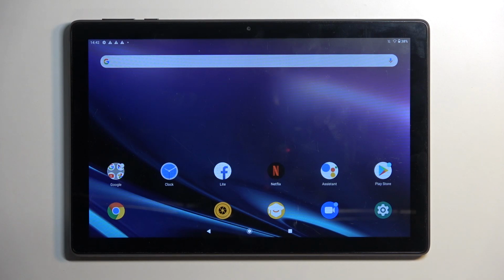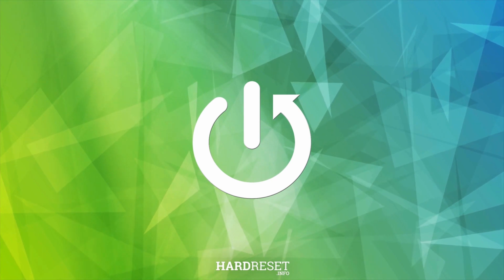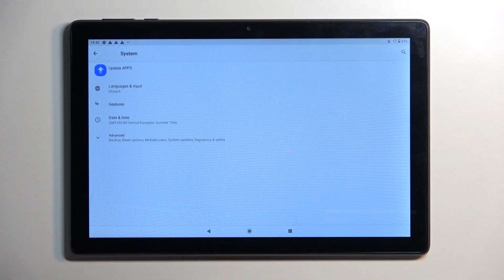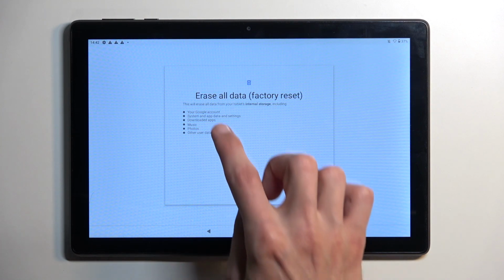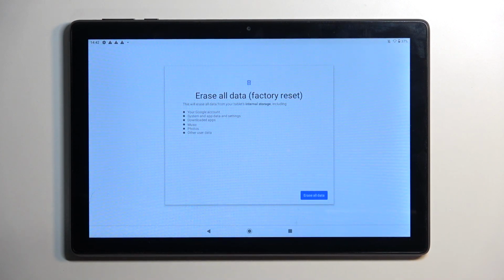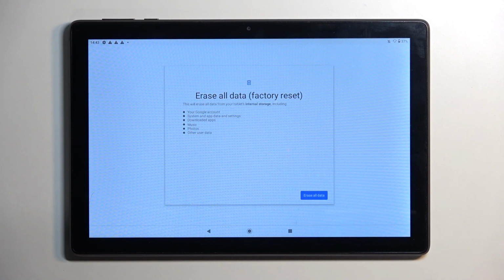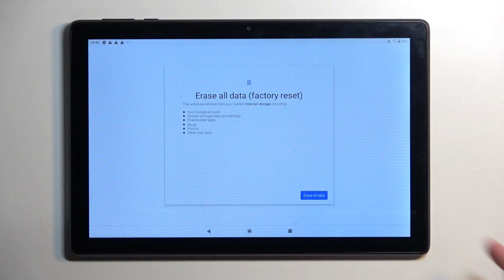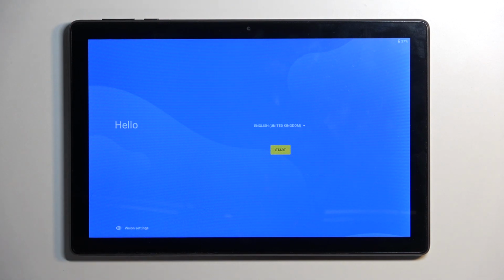How to Factory Reset ALCATEL 1 10 Smart 2020 – Hard Reset via Settings Menu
Hi there! Have you ever been wondering how you can perform Hard Reset operation on your ALCATEL 1 10 Smart 2020? In today's video we're going to show you how you can perform Factory Reset operation on your ALCATEL 1 10 Smart 2020 just in a couple of simple steps. In case if you wish to sell your ALCATEL 1 10 Smart 2020 or just give it away, you should firstly perform Factory Reset operation on it in order to reset all its settings and delete your data. So if you wish to learn how you can perform Factory Reset on your ALCATEL 1 10 Smart 2020, all you need to do is just watch this short video to the end, follow the instructions provided by our specialist and try to perform this operation yourself on your ALCATEL 1 10 Smart 2020.

How to master reset ALCATEL 1 10 Smart 2020? How to hard reset ALCATEL 1 10 Smart 2020? How to factory reset ALCATEL 1 10 Smart 2020? How to wipe all data on ALCATEL 1 10 Smart 2020? How to delete data on ALCATEL 1 10 Smart 2020? How to restore defaults on ALCATEL 1 10 Smart 2020?